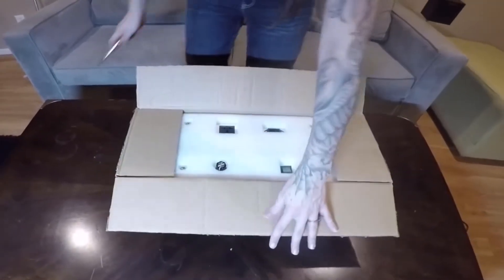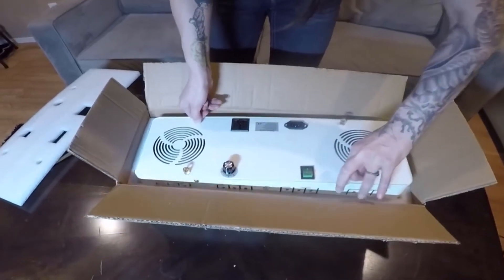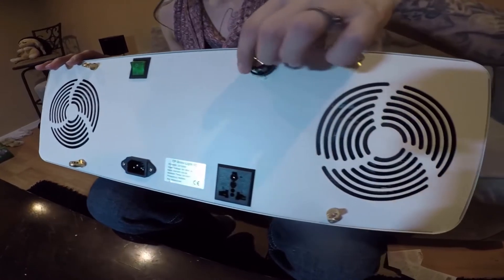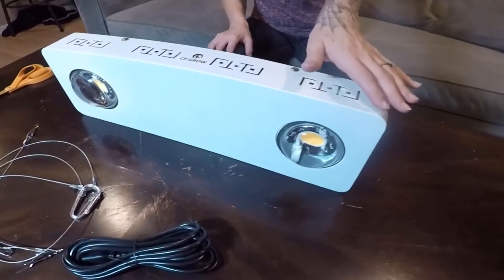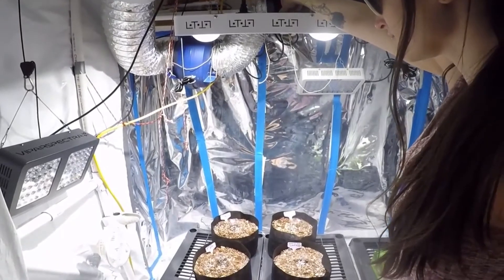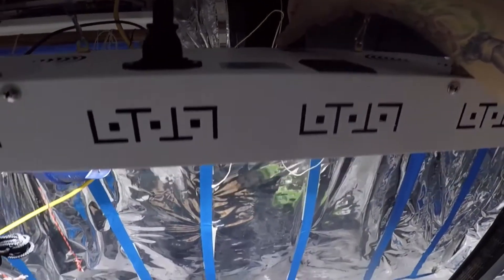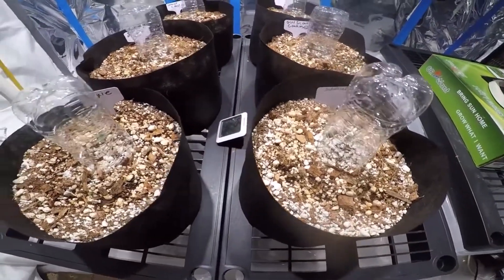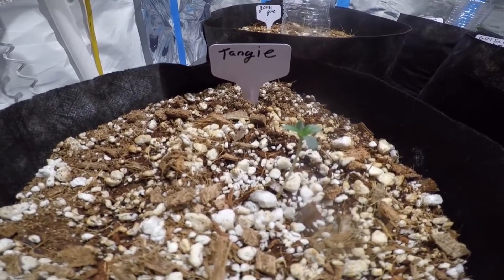CF Grow 200 Watt Dimmable COB LED grow light unbox Cree CXB3590 Meanwell Driver review from joke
This is reviews from joke.
They said that:
The CF Grow 200  Watt Dimmable COB LED grow light pulls a true 200 watts at the wall. This light performs really well, check out the newer videos our Garden Updates playlist to see this in action in our grow room after about a week.
The LED is made by CREE CXB3590, each LED chips can reach 120W power. Cree CXB3590 LED Chips are not only extremely powerful but they produce the best Spectrum for your indoor plants.
The LED driver is made by MEANWELL, high quality to make sure more stabel voltage and longer life of the COB LED chips.
USA Ideal COB holder and Germany WAGO brand connector are used, All World Famous Components, Best Quality